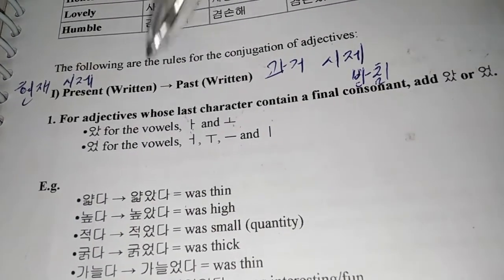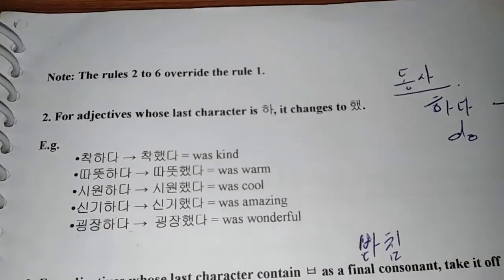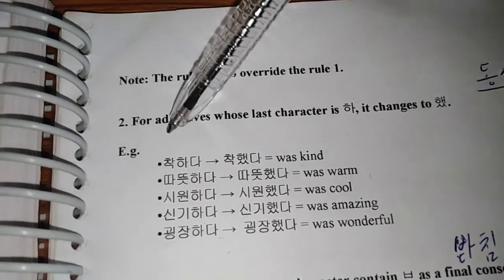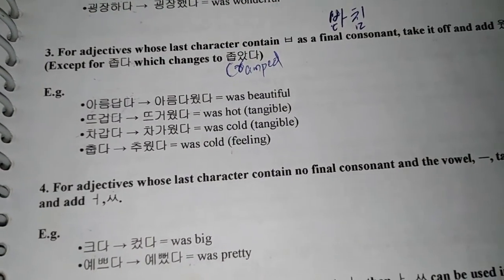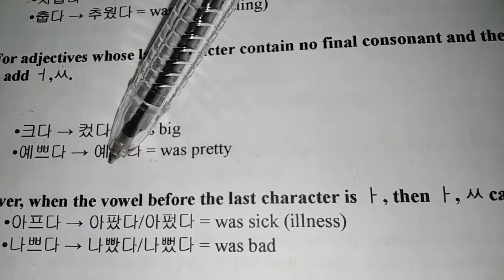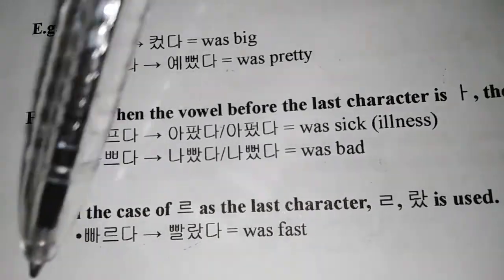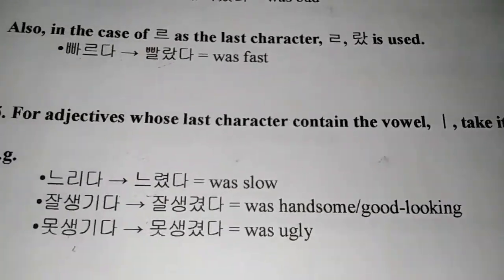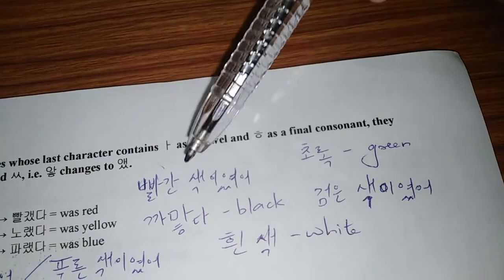How to convert Written Adjectives / 형용사 from Present Tense to Past (English)